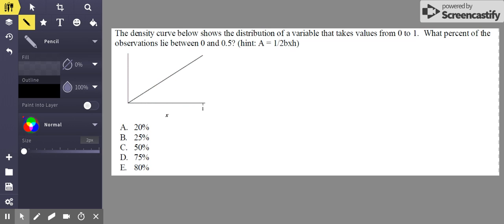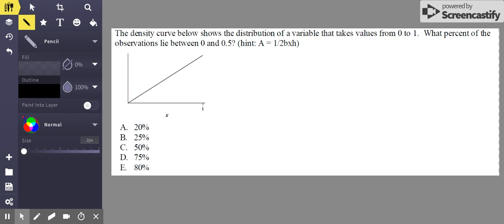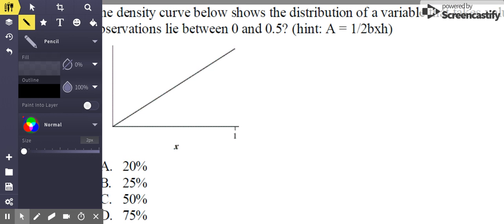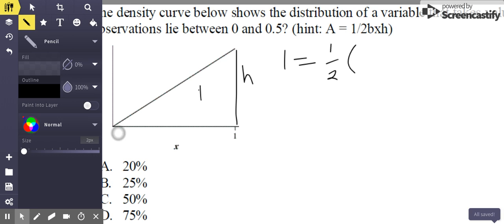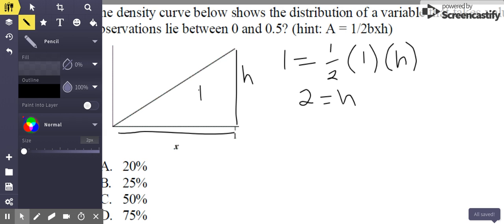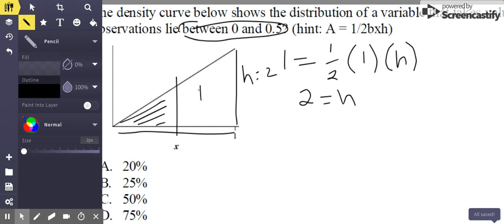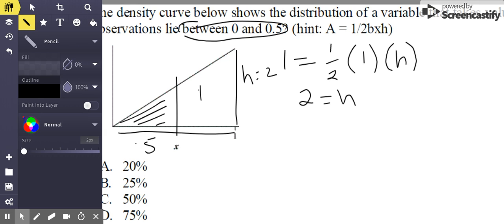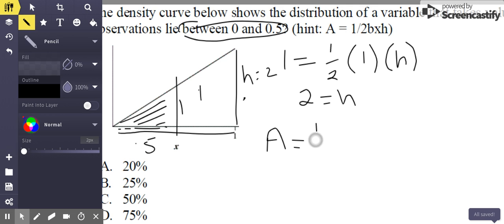Proportion of a Denstiy Curve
This video works through a proportional density curve problem and it is assumed you have an understanding of what a Density Curve is, and that you know how to use similar shapes and proportions. It has been created to help a specific Stats class with a problem that was highly missed on an exam.